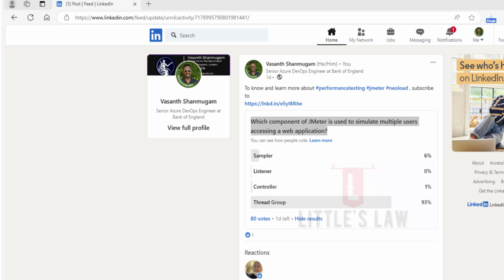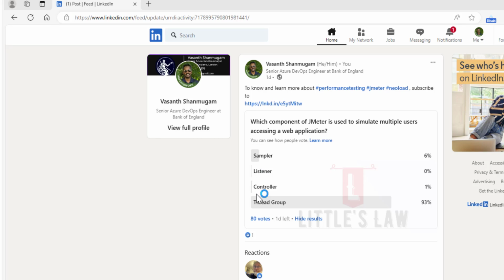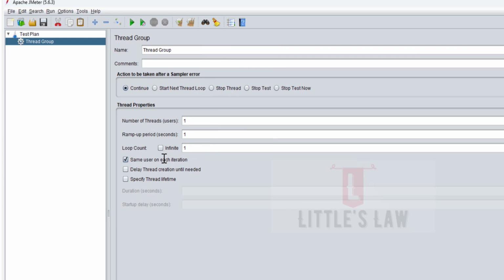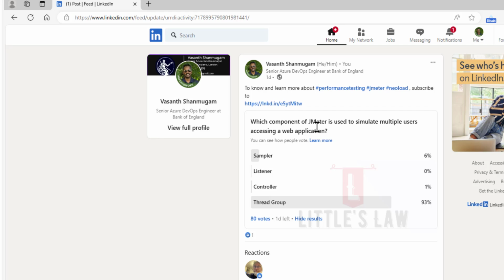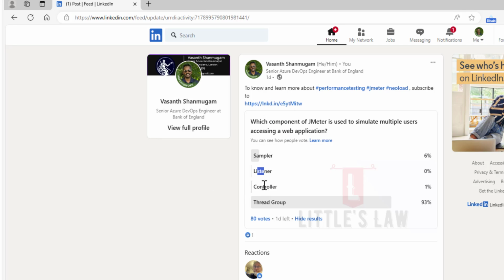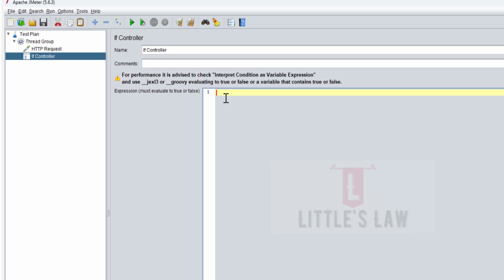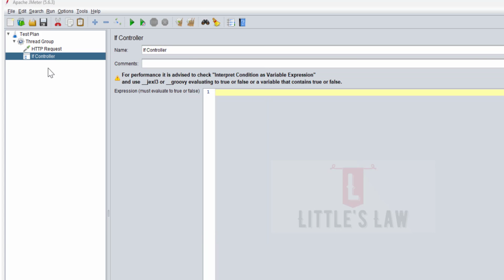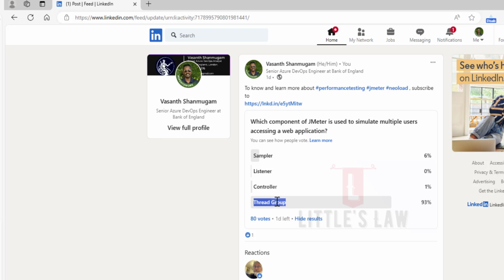Which component of jmeter is used to simulate multiple users accessing web application